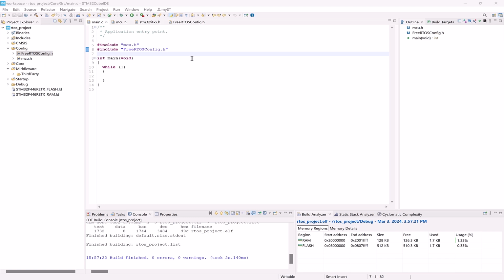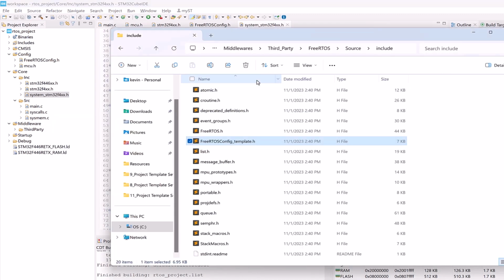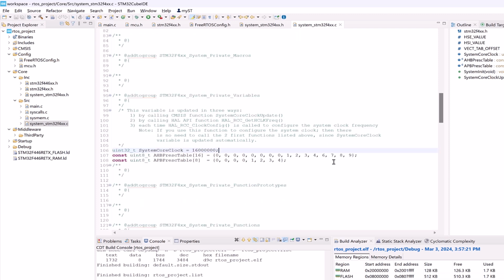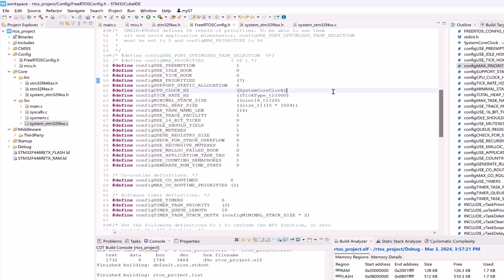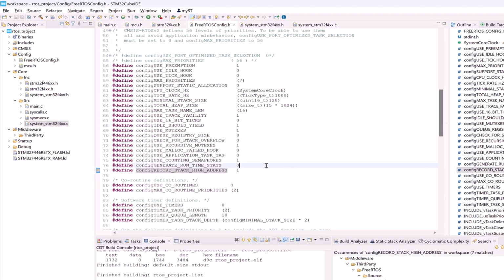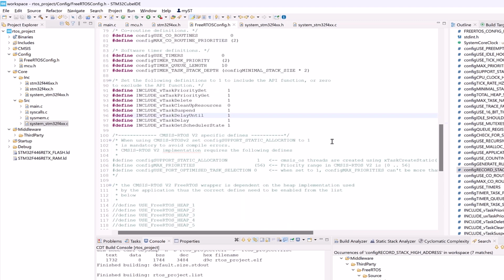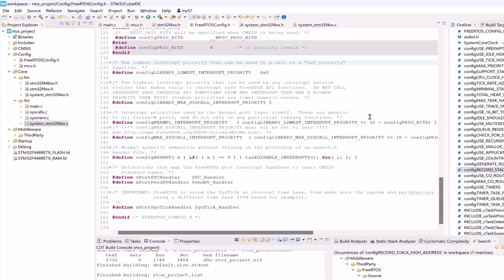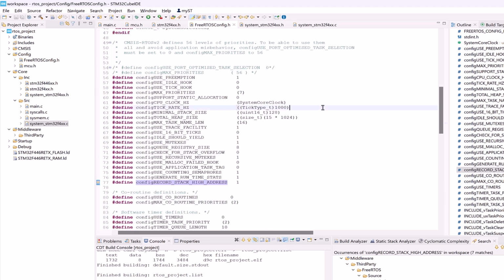STM32F4 FreeRTOS Configuration: Setting SystemCoreClock & FreeRTOSConfig.h Options (Course Preview)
This video is part of my full course, *Advanced Embedded Software with STM32, FreeRTOS & Modbus*

In this lesson, we configure FreeRTOS for our STM32F4 system. We begin by ensuring that SystemCoreClock is correctly updated, review the system_stm32f4xx.c file included in the STM32Cube firmware package, and walk through the most important options inside FreeRTOSConfig.h. These definitions control clock accuracy, timing, scheduling, interrupt priorities, memory allocation, and debugging functionality.

Topics covered:
• Ensuring SystemCoreClock reflects the MCU’s real clock frequency
• Reviewing system_stm32f4xx.c and SystemCoreClockUpdate()
• Setting configCPU_CLOCK_HZ and configTICK_RATE_HZ (1 kHz SysTick)
• Enabling or disabling key kernel features: - configUSE_PREEMPTION - configUSE_IDLE_HOOK / configUSE_TICK_HOOK - configUSE_MUTEXES for future Modbus synchronization
• Selecting FreeRTOS heap_4 for memory allocation
• Setting minimal stack size and other core task parameters
• Understanding why run-time stats currently fail to build
• INCLUDE vTaskDelayUntil for precise periodic tasks
• Cortex-M interrupt priority configuration: - configPRIO_BITS - configLIBRARY_LOWEST_INTERRUPT_PRIORITY - configLIBRARY_MAX_SYSCALL_INTERRUPT_PRIORITY - Which ISRs may safely call FreeRTOS API functions
• Kernel interrupt handler mappings (SVC, PendSV, SysTick) used by FreeRTOS This lesson provides the core configuration needed before creating the FreeRTOS startup task in the next video.

🧩 Playlist: STM32F4 FreeRTOS & CMSIS Project Setup (Course Preview) This video is the fourth in a short series demonstrating how to build a clean STM32F4 project with CMSIS Core and FreeRTOS.